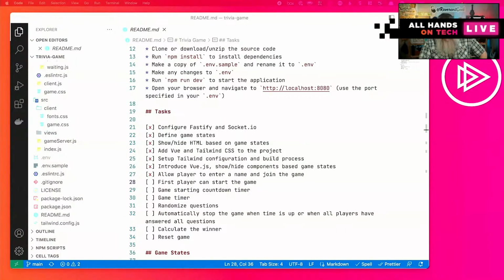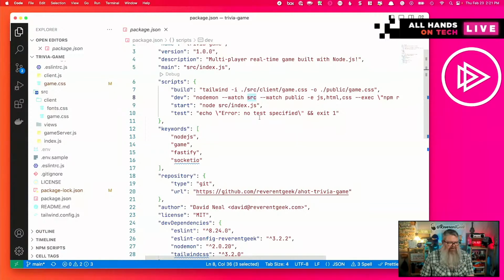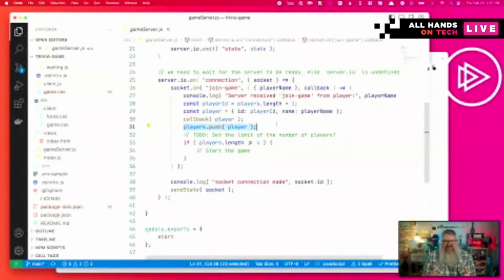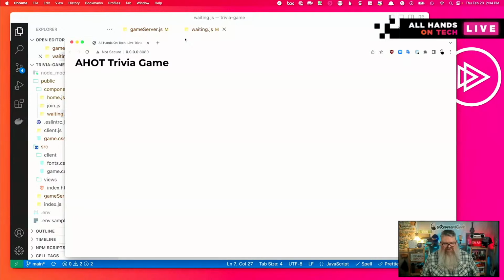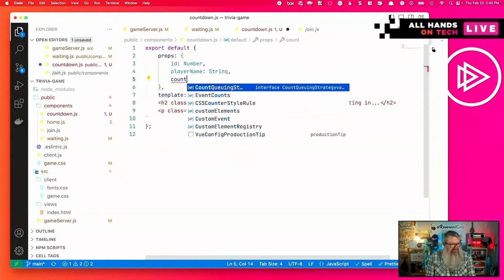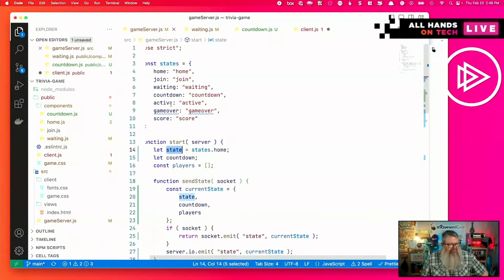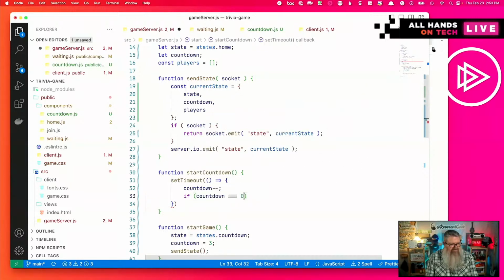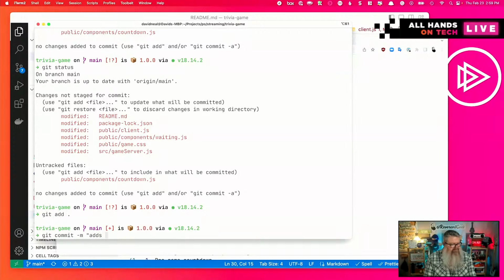All Hands on Tech Live! Developer Stream